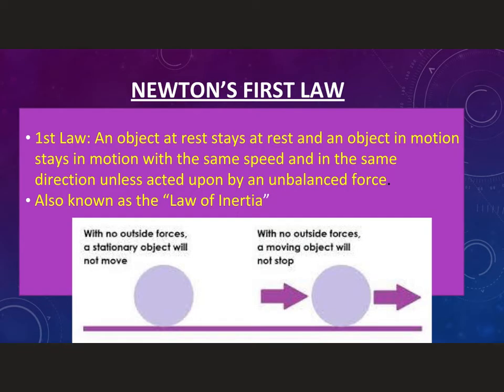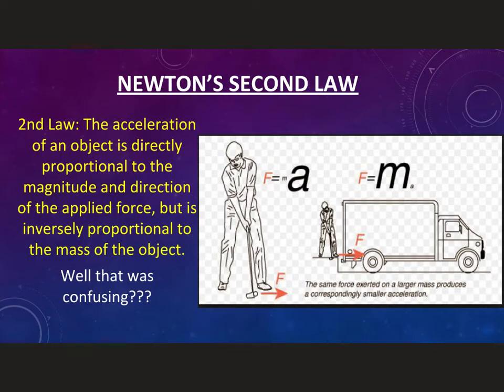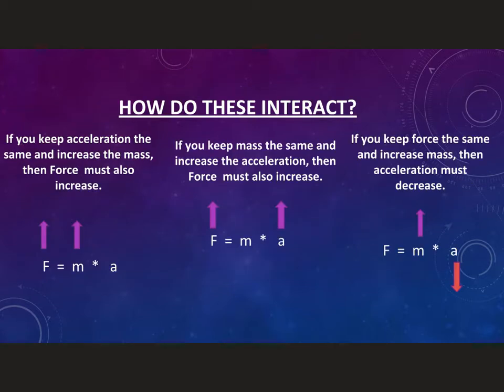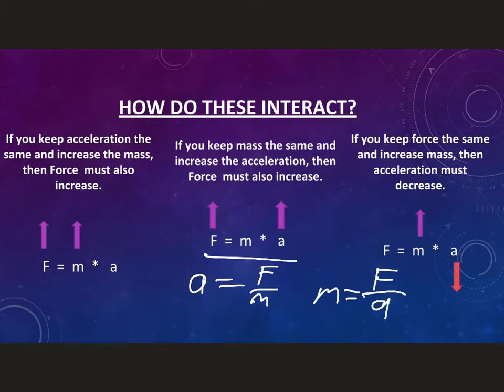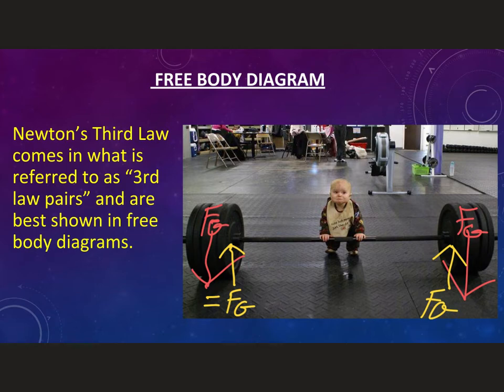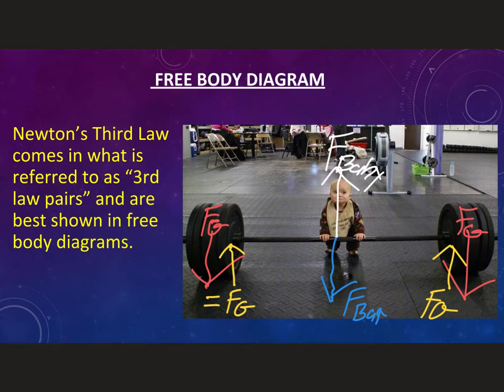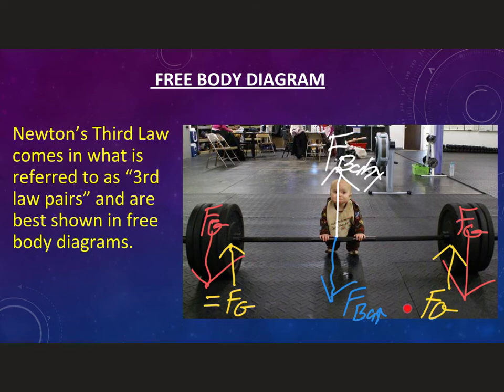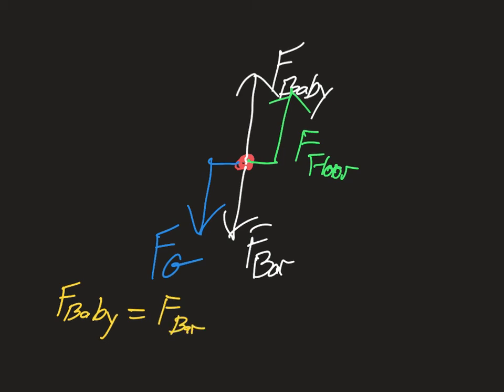Force Part 3 Newtons 3 laws